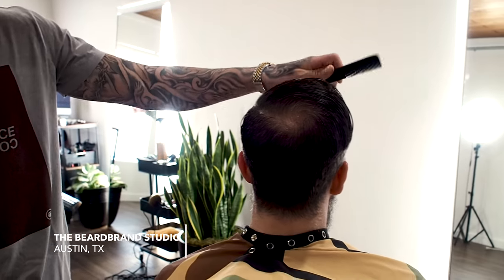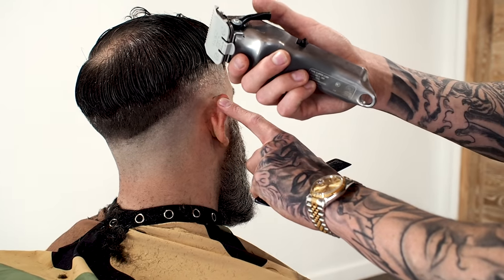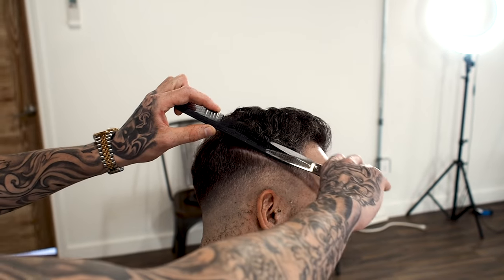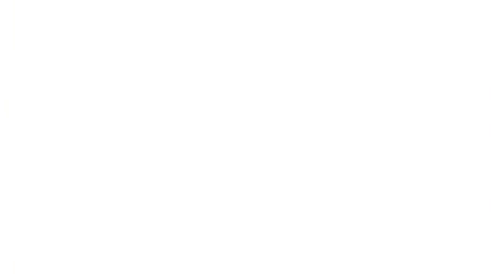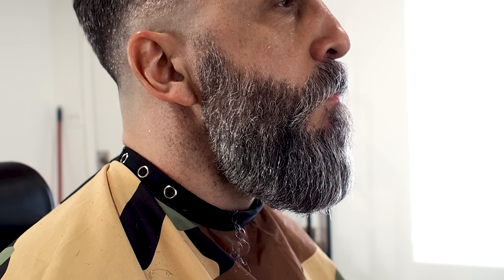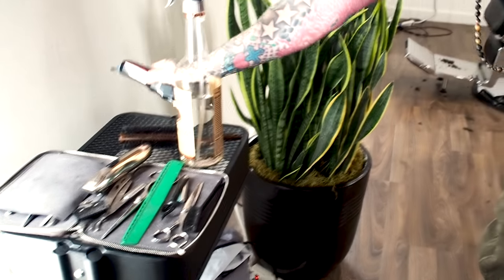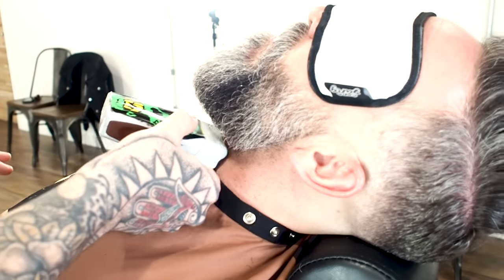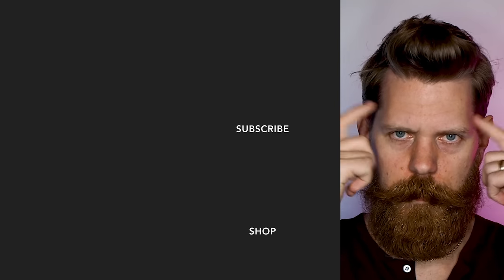Two Legendary Barbers Transform Handsome Client | Beardbrand Studio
DESCRIPTION
In our last video from the Alliance Conference here at the Beardbrand headquarters in Austin, Texas, Mark gets treated to a haircut by Jake "the barber" Hunter and a beard trim by Mahesh Hayward.

PRODUCT INFORMATION
Beardbrand Beard Oil

BARBERSHOP INFORMATION
The Beardbrand Studio (Austin, TX)
Barbers: Jake Hunter (@jake_thebarber1)
Mahesh Hayward (@mahesh_hayward)